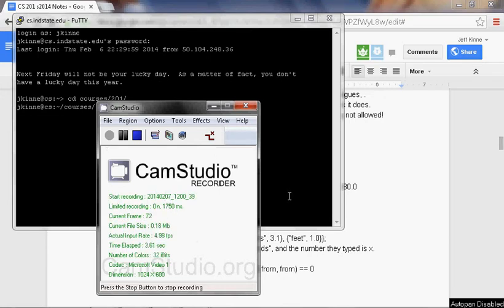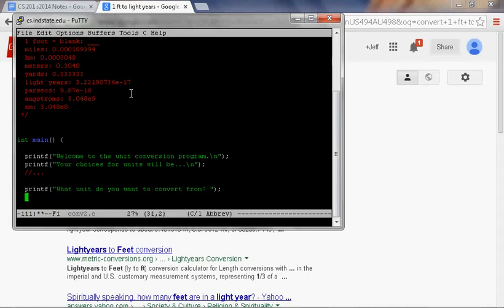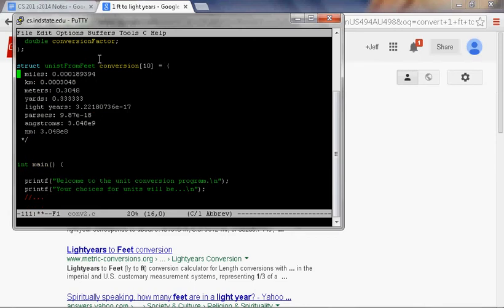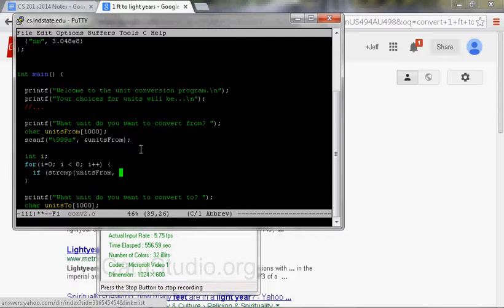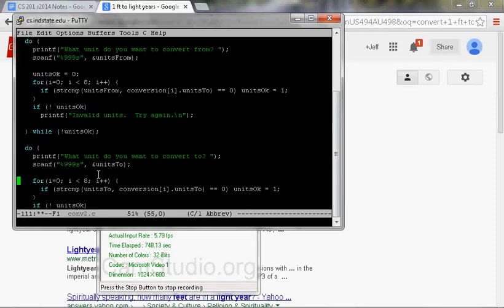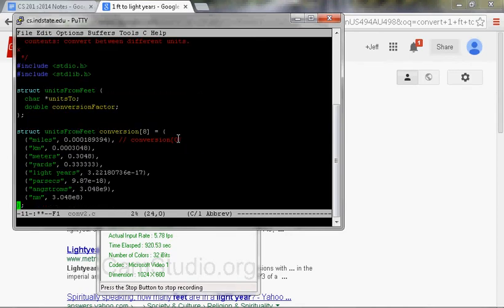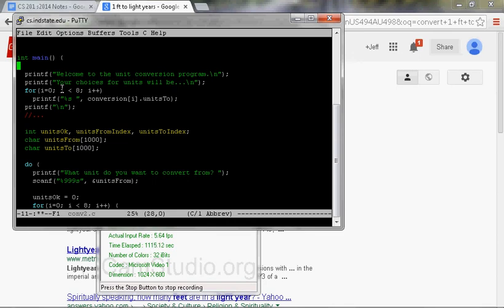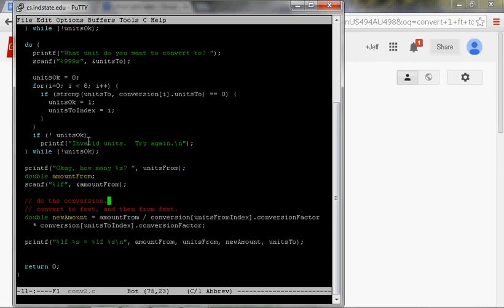Jeff's solution to convert2 assignment